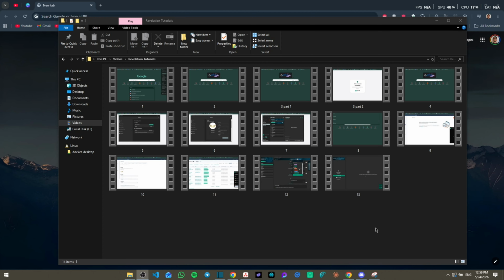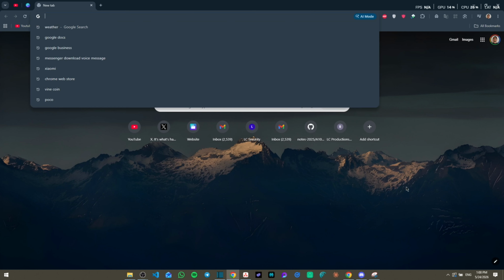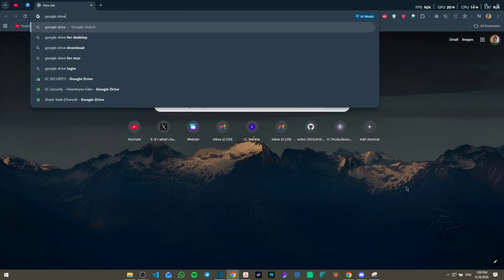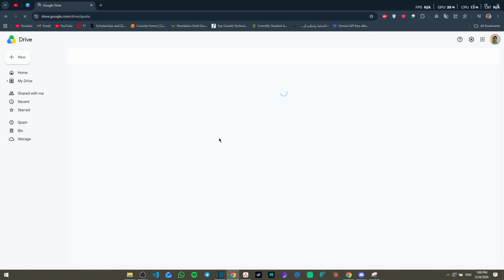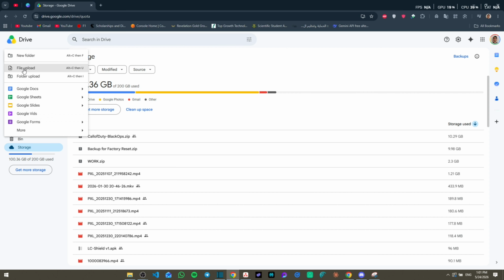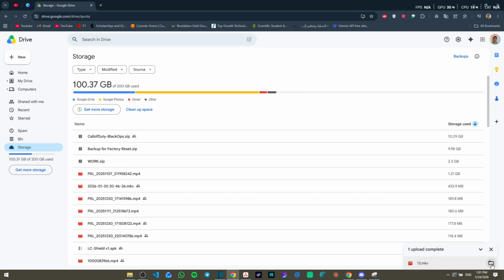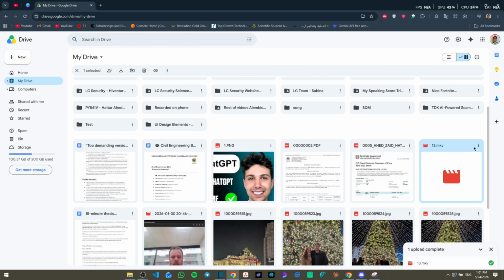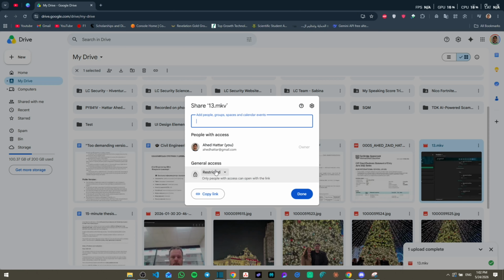How to Convert Video to URL Link (Step By Step) (Easy Guide 2026)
How to Convert Video to URL Link (Step By Step)

In this video, I show you how to convert video to URL link quickly and easily using simple online tools and platforms. If you want to know how to convert video into URL link, how to convert video to link, or how to create link or URL for video files, this tutorial will guide you through the full process step by step. I explain how you can upload your video, generate a shareable web link, and access it from any device. Whether you need to share videos with friends, clients, or on social media, this guide will help you turn your video files into accessible links in just a few minutes.

Chapters:
00:00 Introduction
00:10 How to Convert Video to URL Link (Step By Step)